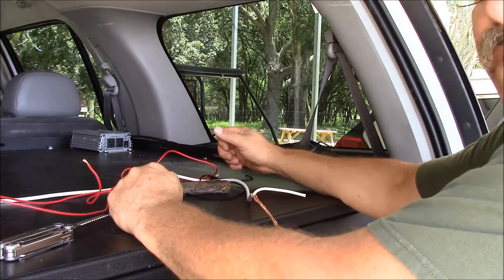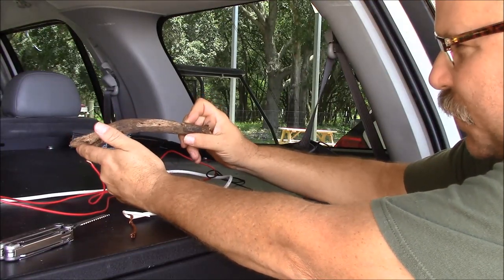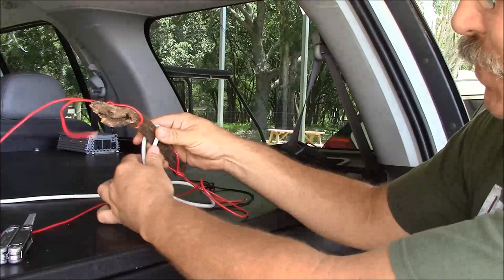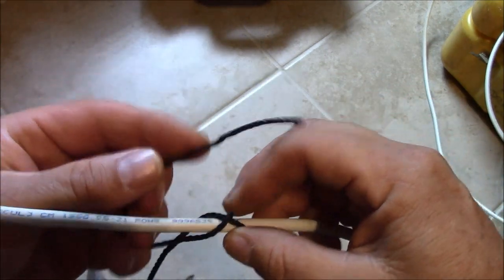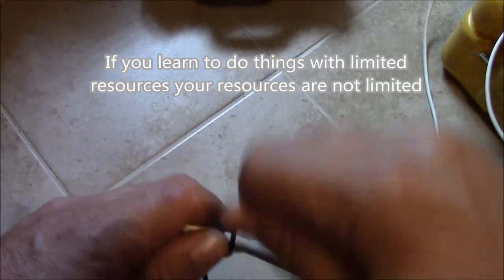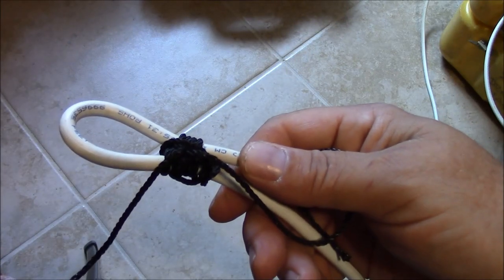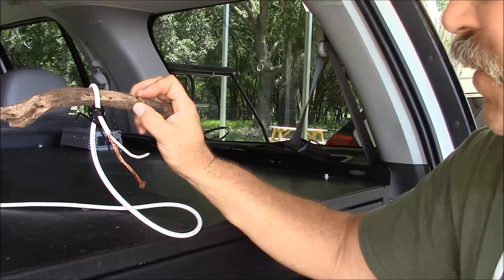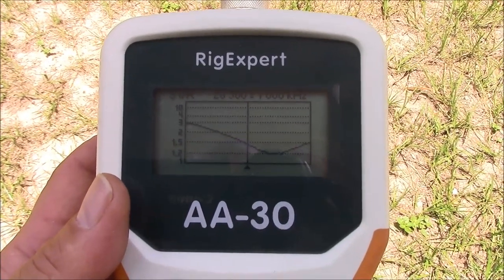Survival Antennas 3 Survival HF Radio Coax Dipole v2.0 feedpoint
An alternative feedpoint option to building an HF radio dipole antenna with minimal resources. Coax feedline w/ 1 RF connector,  18ga wire,  2' cordage, locally sourced wood , and using only a leatherman tool. Please see survival antennas 2 for element construction details.